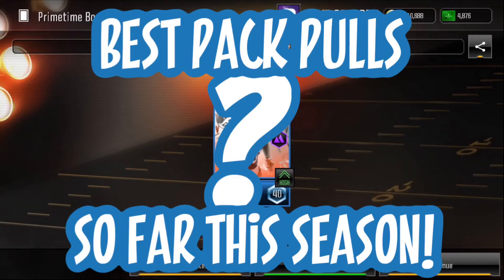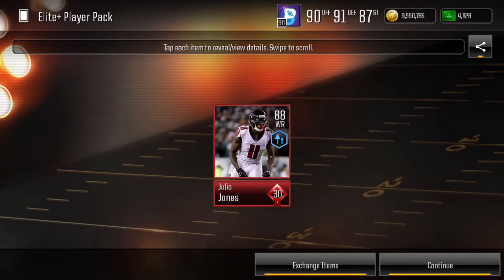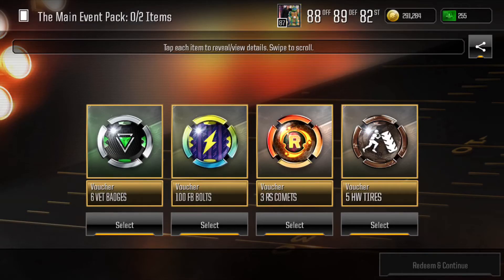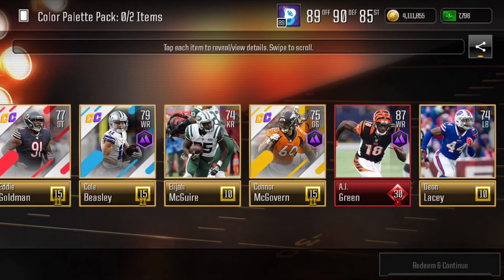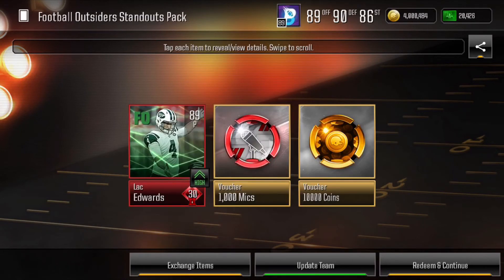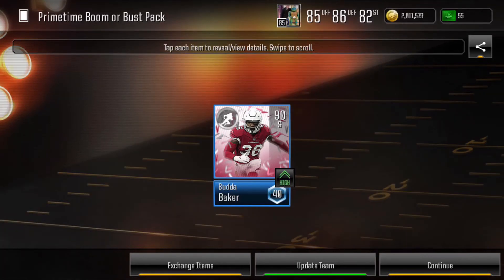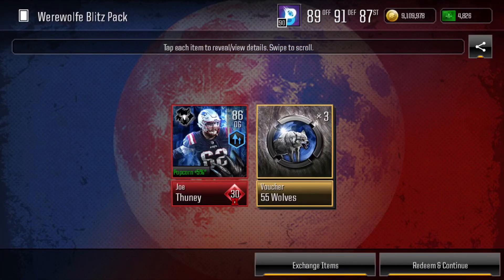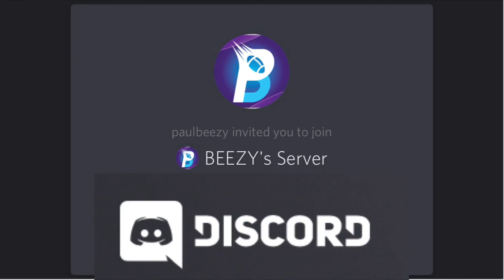BEST PACK PULLS so far THIS SEASON!!!